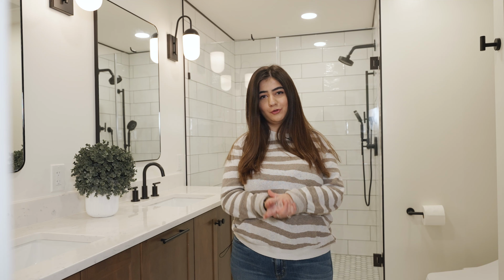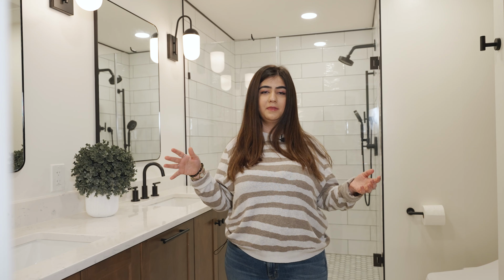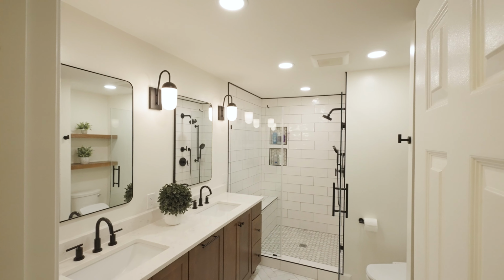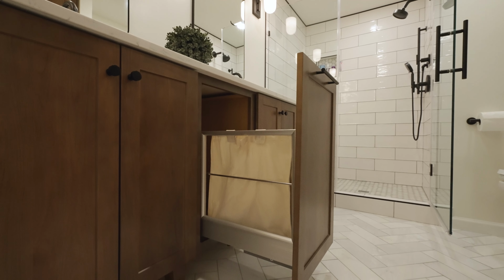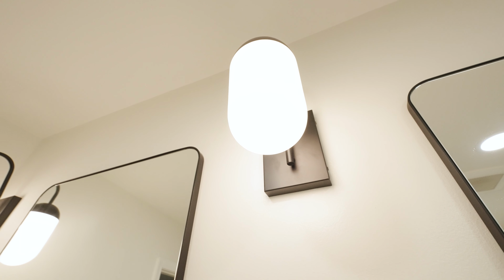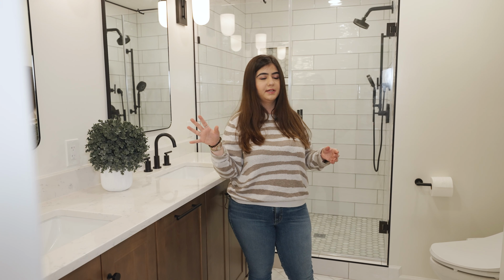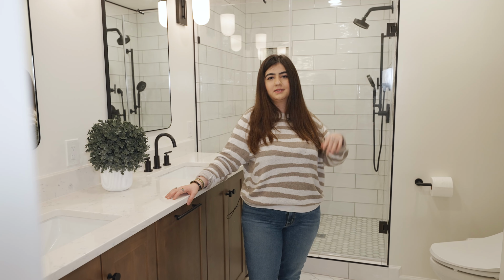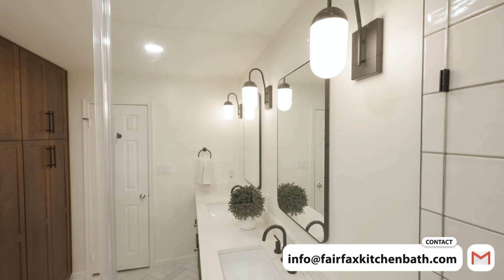Complete Bathroom Remodeling Project in Falls Church VA - Fairfax Kitchen and Bath